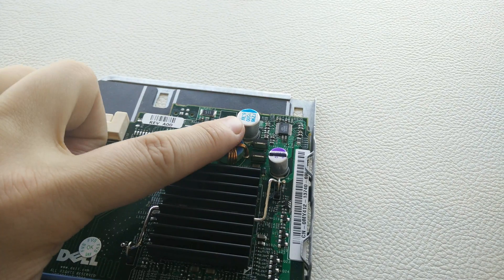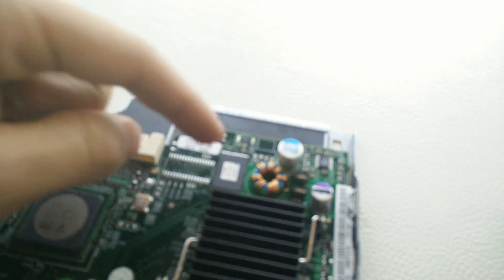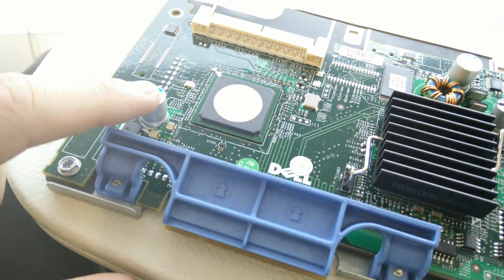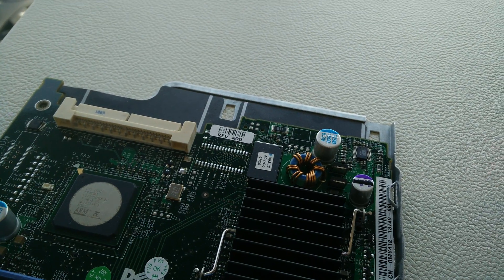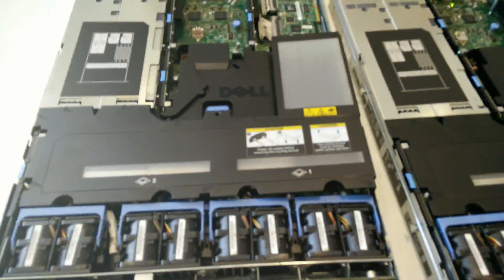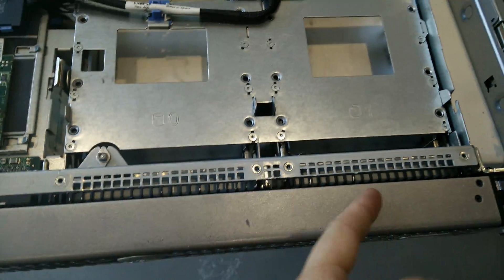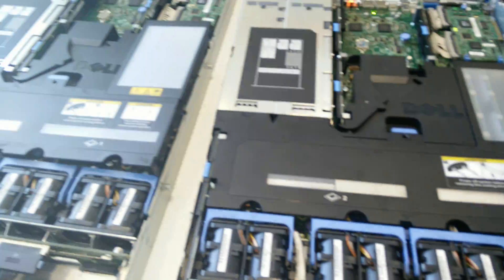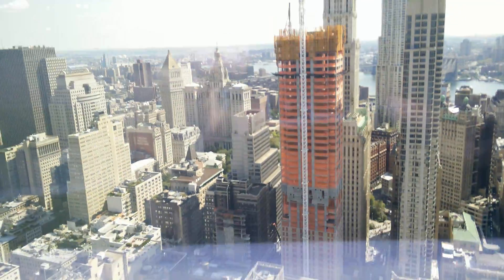Capacitor replacements.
It's Alive!